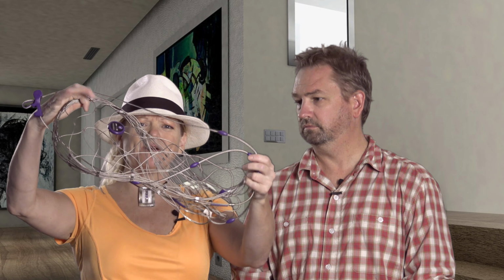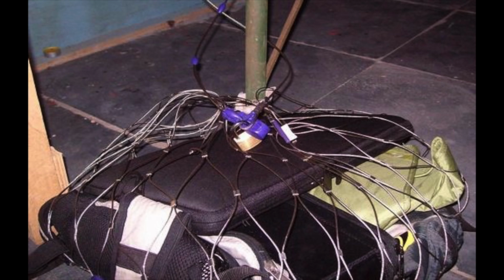13 Travel Essentials - Unique Gear for Smart Packing | The Planet D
Travel Essentials - Items to Pack Smart

►Dave and Deb of The Planet D share their must have items for travel. Essential Travel Gear that will make your vacations safer, easier and more comfortable.

In this travel video you'll learn about:
↠Packing Cubes
↠PacSafe bags Protector
↠PacSafe Wallets for RFID Protection
↠Luggage protectors and identifiers
↠Pegless Clothelines
↠GoToobs
↠Packing Envelopes
↠Foldable DayPacks
↠Canvas Versatile Bag
↠Syringe Kit
↠Collapsable Water Bottles

We won’t put anything on this page that we haven’t verified and/or personally used.

See our Photography Gear list for what's in Dave's Camera Bag

Camera Gear We Use:
► Equipment Used
↠ Main Camera - Sony Camera
↠ Second Camera
↠ GoPro hero 5 session
↠ GoPro hero4 Black
↠ SD Cards
►Lenses:
↠ Zeiss 16-35 F4
↠ SONY 70-200 F4
↠ Zeiss 24-70 F4
↠ ROKINON 14mm F2.8
►Gadgets
↠ Gitzo GT2542 Mountaineer Series
↠ lav mic
↠ Manfrotto MH-054 Q5
↠ Underwater Housing for SONY rx100 IV
↠ Blackrapid over shoulder strap
↠ SD Cards